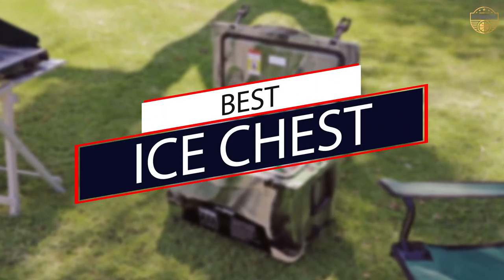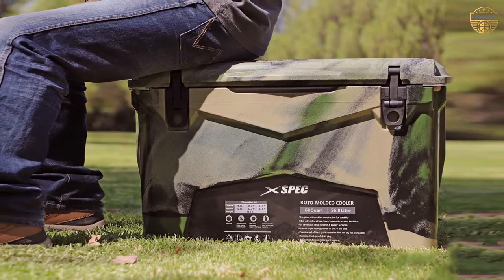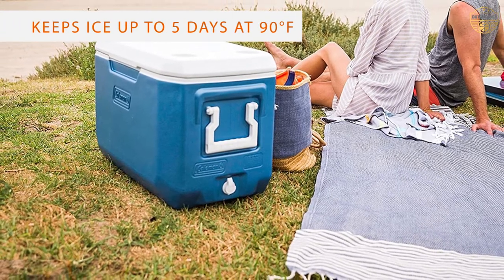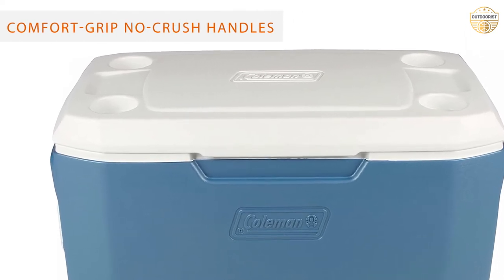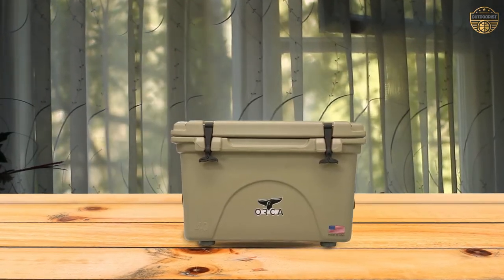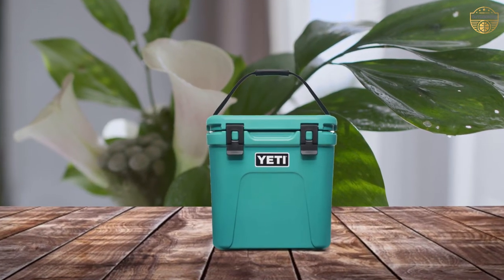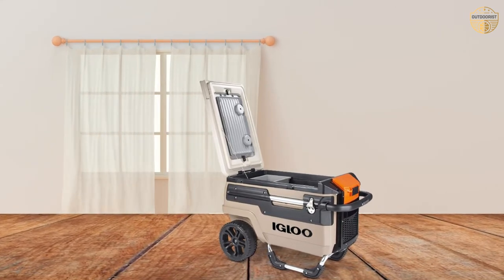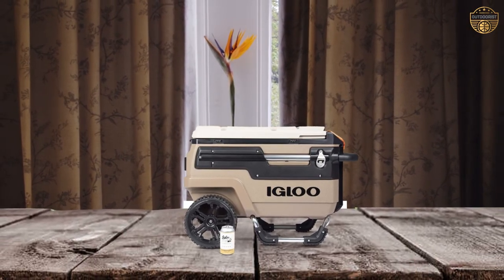Best Ice Chest for Camping, Fishing, Hunting and Road Trip | Top 5 Review in 2023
Best ice chests featured in this Video:

0.16NO.1. Xspec 60QT Tough Outdoor Ice Chest
0.44NO.2. Coleman 70-Quart Heavy-Duty Cooler
1.14NO.3. Orca ORCT040 40qt Tan Cooler
1.41NO.4. YETI Roadie 24 Cooler
2.13NO.5. Igloo Trailmate Journey

What is an ice chest?

An ice chest is an insulated box used to keep food or drink cool. Ice chests are most commonly placed in it to help the contents inside stay cool.

What is the best ice chest?

If you are looking for the top ice chest, then you are in the right place. Because we are here to help you in this regard. The Outdoorist team strives to collect as much information as possible, read tons of reviews from actual users and finalize the product selection based on different factors like quality, price, the reputation of the manufacturers, etc. Please let us know if you have something in your mind in the comment section.